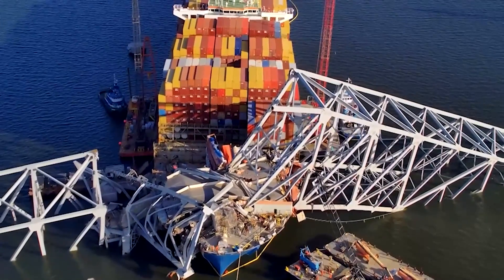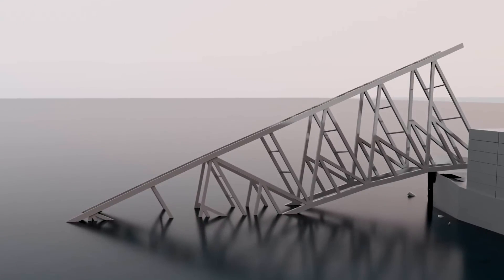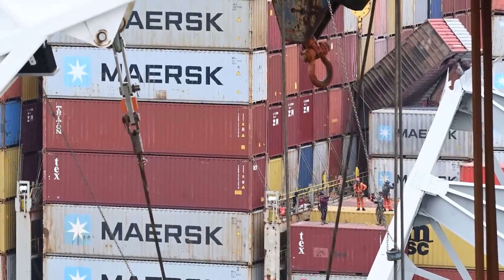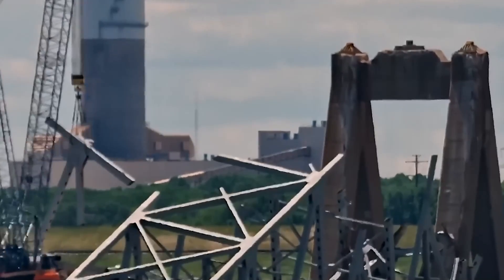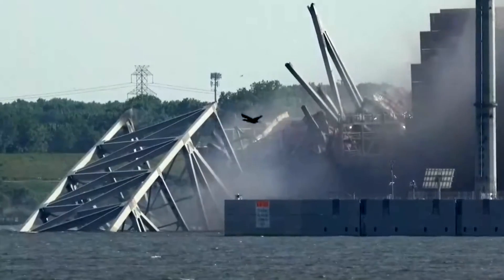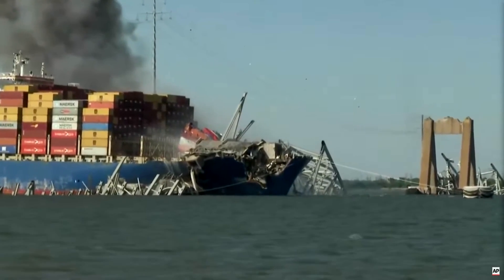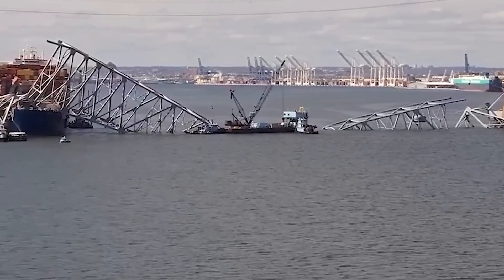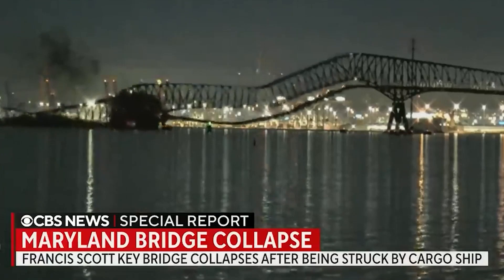Baltimore Key Bridge Cleanup Explosion Failure | Francis Scott Key Bridge Collapse Disaster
A catastrophic bridge collapse in Baltimore, Maryland has left the MV Dolly ship trapped under massive steel trusses. Today, the unified command has taken the bold step of detonating the precariously positioned truss.

How precise were the controlled explosions? Did the operation go as planned? Join us as we dissect the high-stakes demolition, comparing real-life execution to the animated blueprint. When theory meets reality, unexpected challenges arise let's see how well the plans held up.

In Australia, a demolition team recently demonstrated a textbook example of how not to implode a building. With 100 kg of explosives, they created a spectacular bang, but the 4,000-ton silo in Redbank didn’t collapse as intended; instead, it got stuck. Drawing lessons from such mishaps, we’ll analyze three camera angles of this operation.

To refloat the motor vessel Dolly, the section of the steel structure draped over and pinning it down must be removed. Precision cutting is one of the most efficient and safest methods for removing steel under high tension. This highly controlled process enables surgical precision and consists of four key steps.

First, the salvage and demolition teams analyze the structure to pinpoint the precise locations for placing charges. Next, they make cuts at these identified locations, and the charges are carefully placed within these cuts and encased with a wrap. Then, the charges are detonated, causing the steel to separate and fall into the water, hopefully clearing the vessel if all calculations are correct.

Bright and early on Friday morning, May 10th, around 8:15 AM, a CHC1000 lifted a massive section of the bridge truss from the starboard side of the Dolly and transported it toward Sparrow Point. The water was incredibly choppy due to high winds, making conditions less than ideal for the planned Saturday afternoon blasting of the remaining bridge sections off the Dolly’s bow.